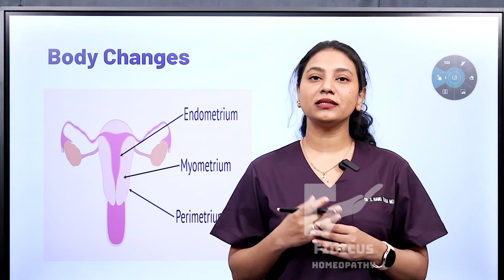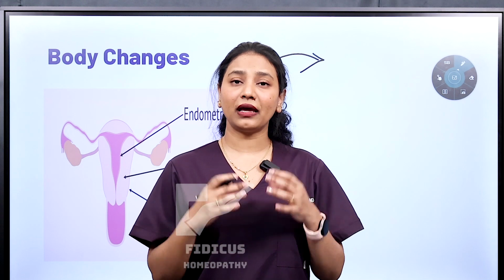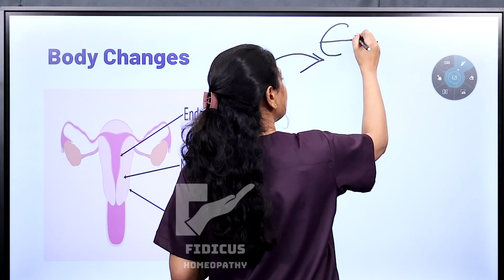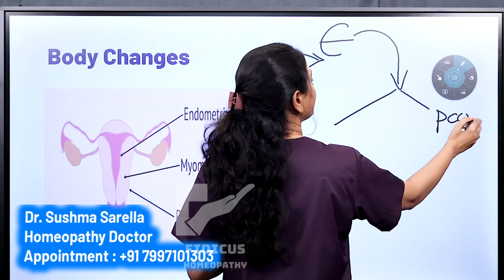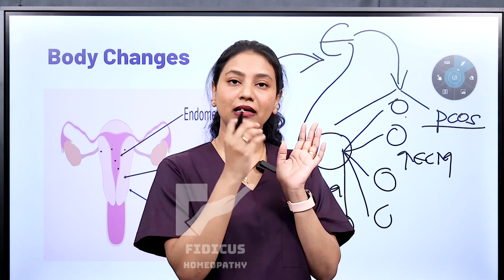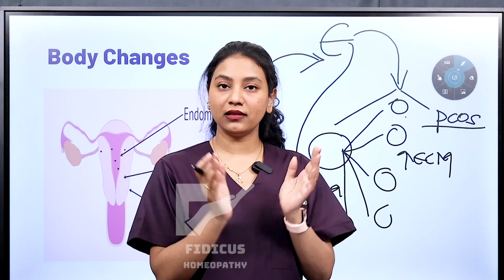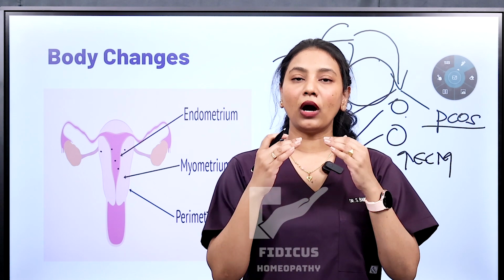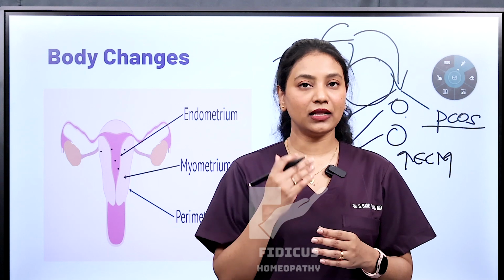Changes in Uterine Fibroids | Treatment Cure Medicine Surgery | Gynaecology Women Female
Speciality Clinic
Fidicus Women

About Video : Uterine fibroids can cause various body changes, depending on their size and location. Common changes include heavy or prolonged menstrual bleeding, pelvic pain or pressure, frequent urination, and back or leg pain. Larger fibroids can also lead to bloating or a swollen abdomen. In some cases, fibroids may cause complications during pregnancy or fertility issues. Treatment options range from medication and surgery to homeopathy, offering personalized, non-invasive treatments for managing symptoms and promoting overall uterine health.

Questions Addressed : What are the common body changes caused by uterine fibroids?
How do fibroids affect menstrual bleeding and cycle length?
What causes pelvic pain or pressure in women with fibroids?
Can fibroids lead to frequent urination or bladder issues?
How do fibroids contribute to back or leg pain?
What physical changes might occur in the abdomen due to fibroids?
How can uterine fibroids affect pregnancy or fertility?
What are the signs that fibroids are causing complications during pregnancy?
How can homeopathy help in managing the symptoms of fibroids?
What treatment options are available for fibroids, including surgery and medicine?

About Dr. Bharadwaz :
Gynaecology Specialist